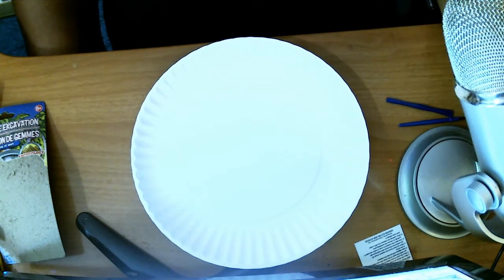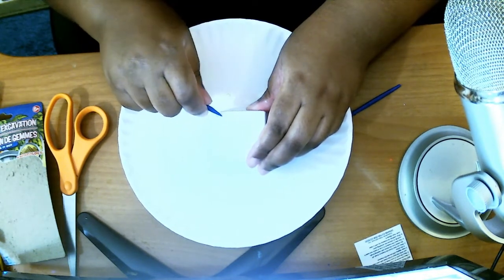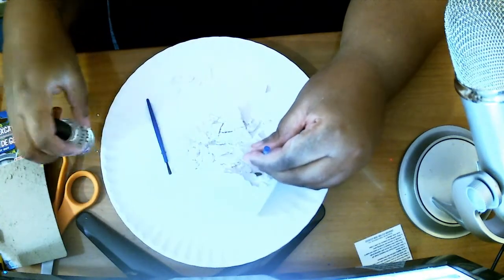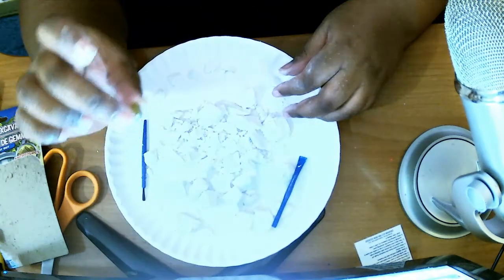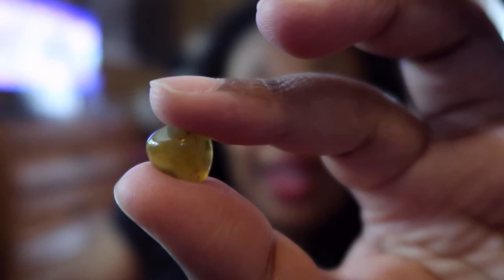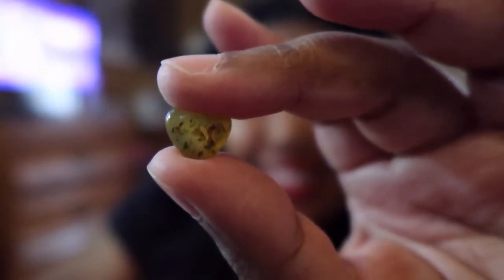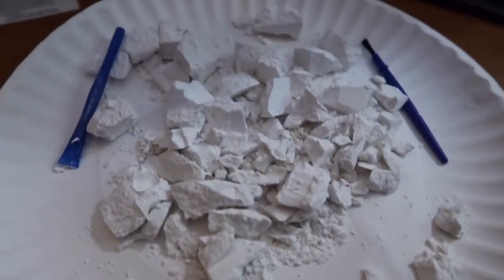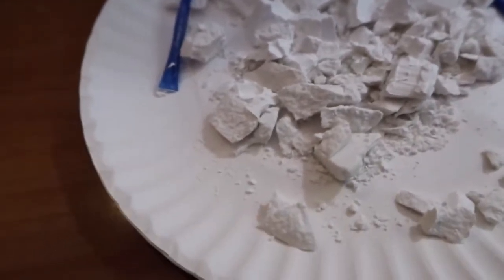Dollar Tree: Gemstone Excavation Block - Review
Found this in the Dollar Store and thought it looked fun. lol